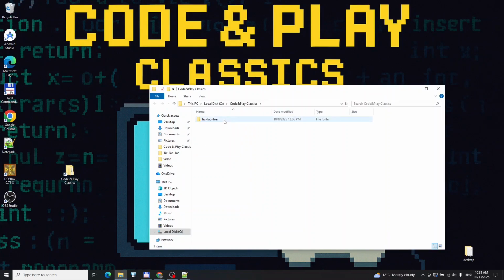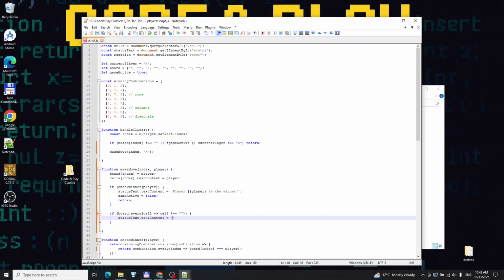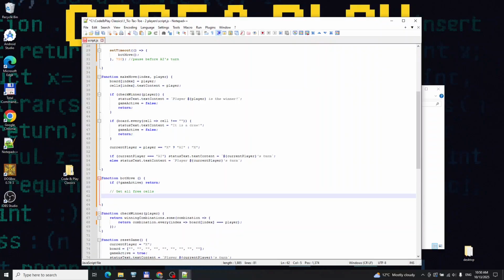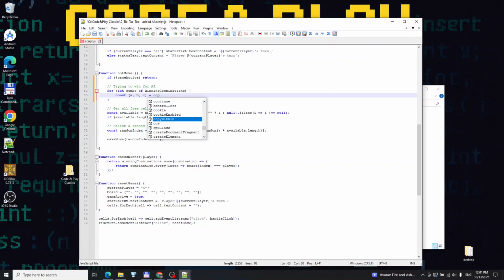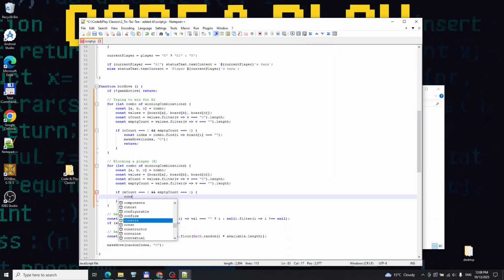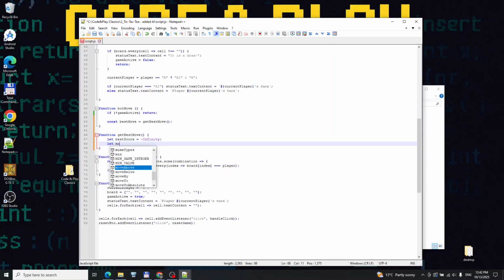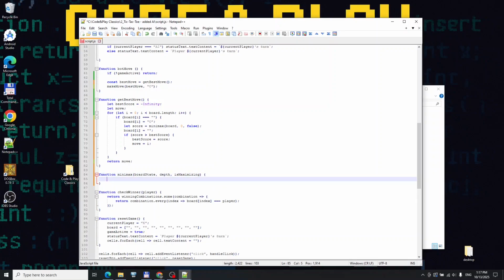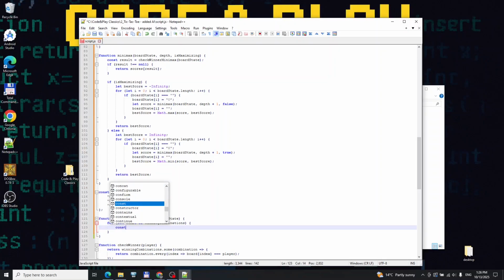Add an Unbeatable AI to Your Tic Tac Toe Game (Part 2)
In this video, we take our Retro Tic Tac Toe game to the next level by adding an unbeatable AI opponent! 🤖
You’ll learn how to implement a simple yet powerful algorithm that makes your Tic Tac Toe game impossible to beat.

This is Part 2 of the Tic Tac Toe tutorial series.
👉 Coming soon: Part 3 – Functional and visual upgrades!

🎯 What you’ll learn:
• How to create an AI opponent for Tic Tac Toe
• Logic behind making the AI unbeatable
• Step-by-step coding explanation for beginners

💡 Perfect for beginners who want to learn game development and AI basics in an easy and fun way!

⏱️ Timestamps:
0:00 Intro
0:31 Adding "stupid AI" - random moves
7:39 Testing "stupid AI"
8:29 Adding better AI (can now block and win)
12:15 Testing "better AI" (can now block and win)
12:38 Minor change
13:22 Testing minor change
13:43 Adding Unbeatable AI!
21:35 Testing Unbeatable AI!
23:51 Next episode – functional and graphical improvements

If you enjoy this tutorial, don’t forget to:
💬 Comment what game you’d like next

🎵 Music
"Little Slime's Adventure" by Spencer Y.K.

"Oldschool vibes" by N. Merlo (WARNING-ATTENTION)